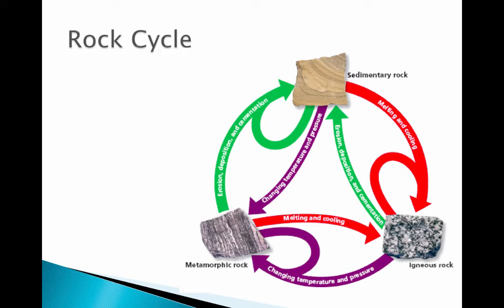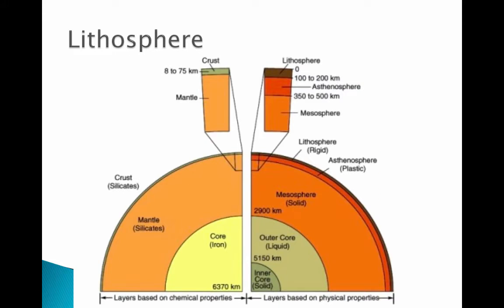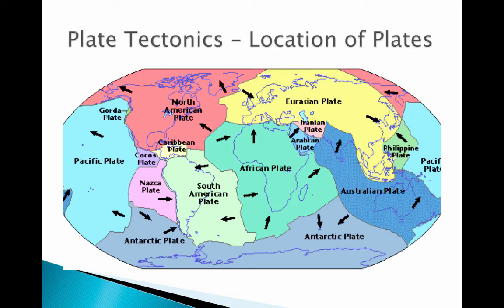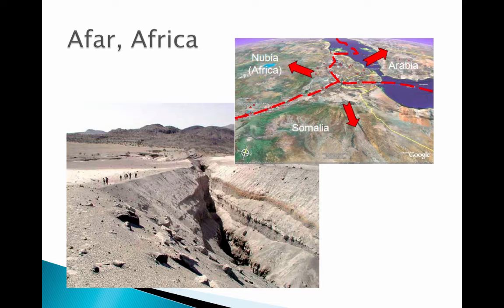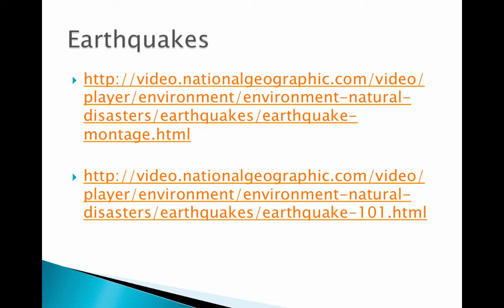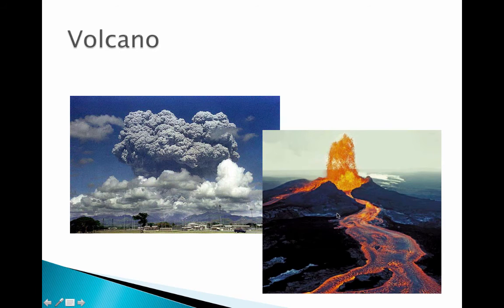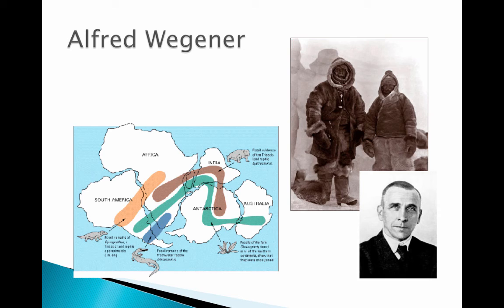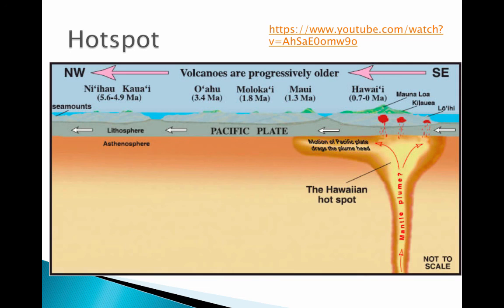APES Chapter 7 Part 3 2015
Plate tectonics and the rock cycle